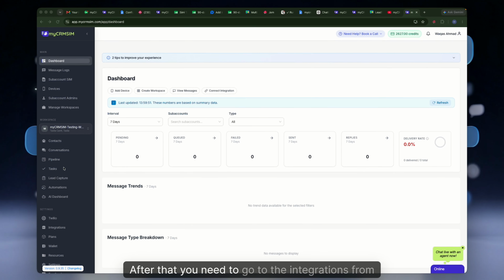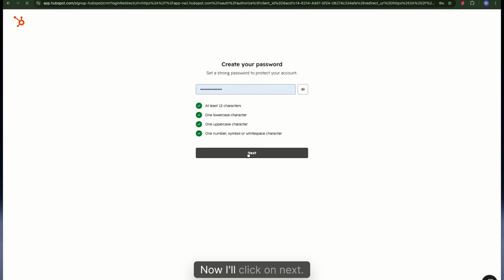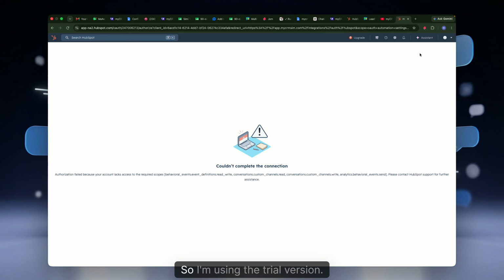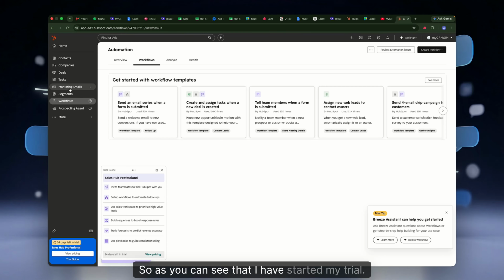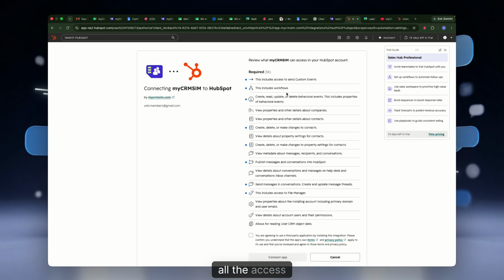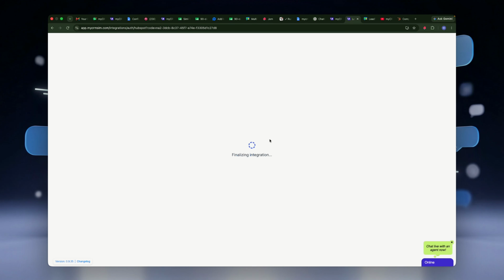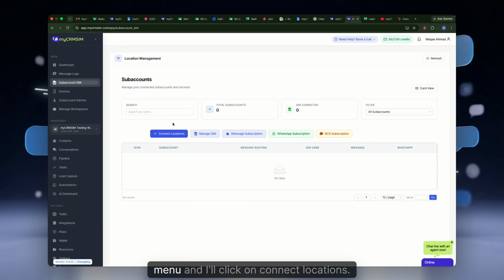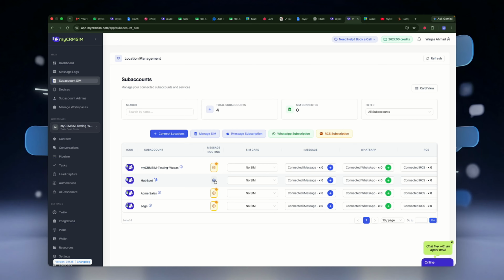How to Integrate HubSpot with myCRMSIM (Step-by-Step Setup)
Connect HubSpot to myCRMSIM so you can send SMS, iMessage, WhatsApp and RCS messages straight from HubSpot. This short support tutorial walks through the full integration, from authorising the app to linking your HubSpot sub-account in myCRMSIM.

In this video we cover:
• Prerequisites — a HubSpot account with Sales Hub Professional, myCRMSIM access, and a connected messaging device
• Step 1: myCRMSIM → Integrations → HubSpot → Connect, choose your account and approve the permissions
• Step 2: Verifying your companies in HubSpot (CRM → Companies) and adding one if none exist
• Step 3: Connecting your HubSpot sub-account on the Subaccount SIM page via Connect Location
• Enabling the Connected toggle and confirming the integration is live
• What to do next — assigning a messaging device and sending your first HubSpot message